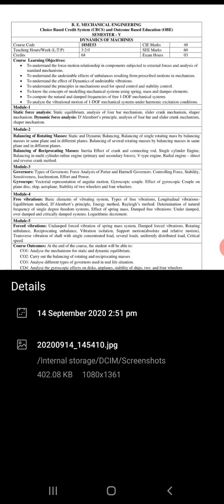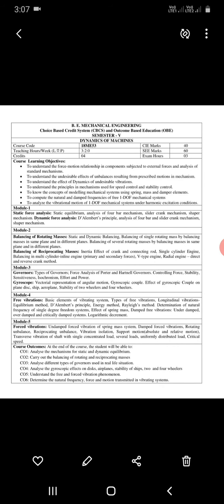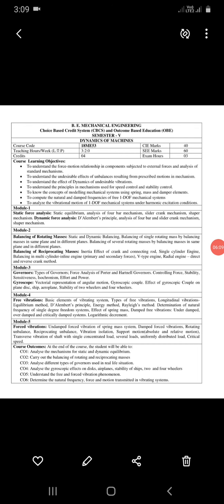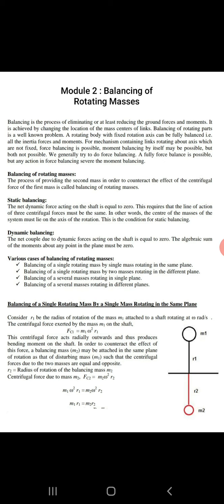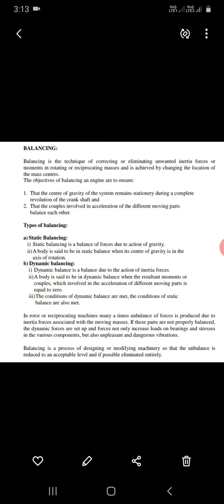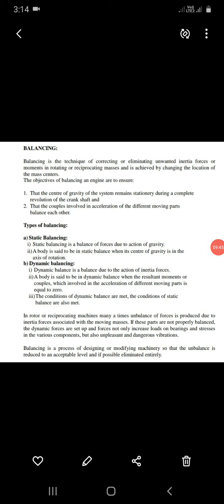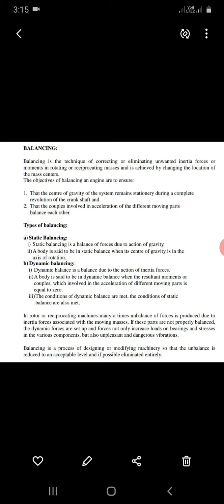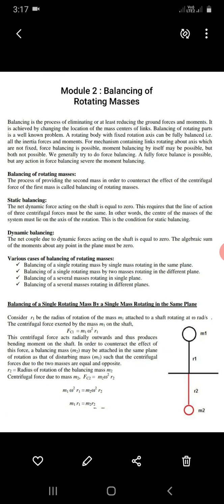Introduction to Dynamics of machines subject and module 2: Balancing